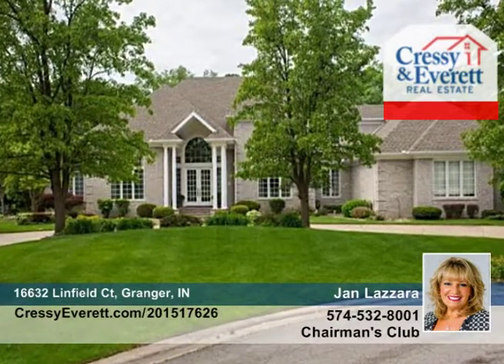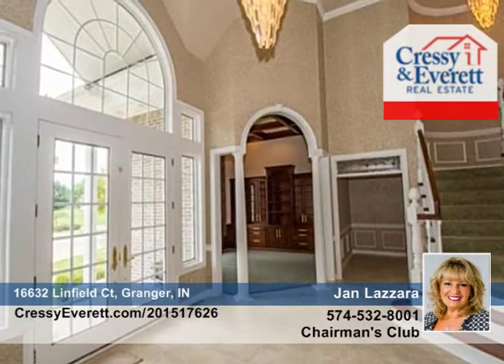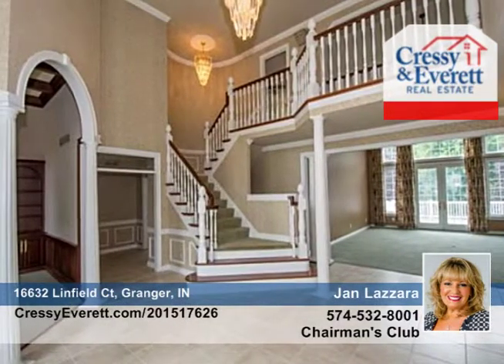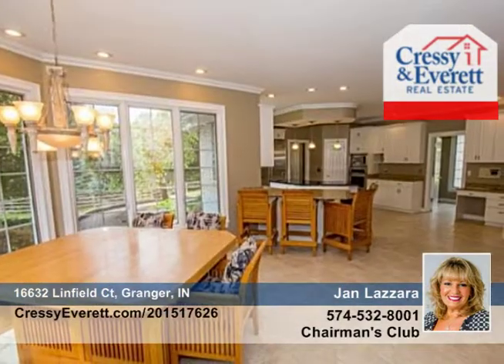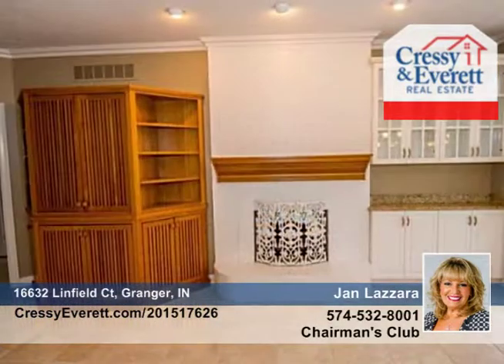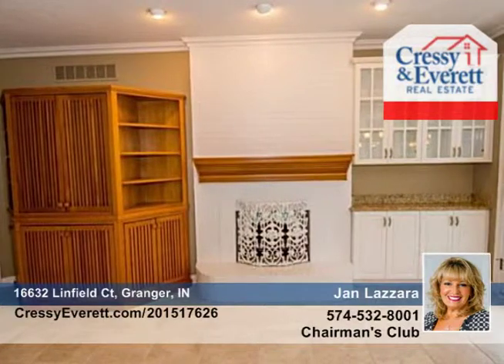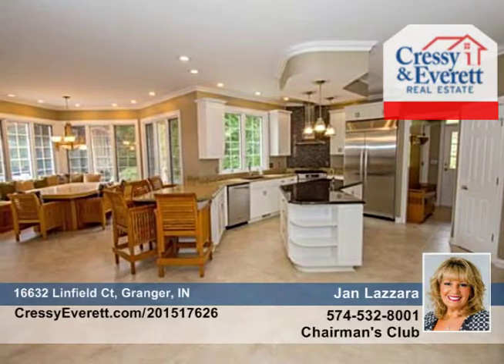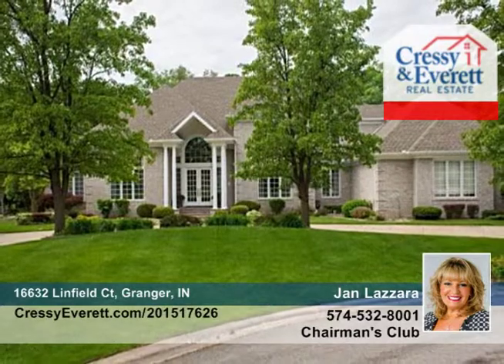16632 Linfield Ct Granger, IN Homes for Sale | cressyeverett.com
16632 Linfield Ct, Granger, IN
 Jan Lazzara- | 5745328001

Woodland Hills Pure Elegance!  Custom Snyder all brick walk-out two story perfectly situated on over 1 acre.  Featuring over 8,000SF of exquisite living area with an exceptional open and flowing floor plan that excels for entertaining.  This one-of-a-kind home showcases a grand entry, soaring ceilings, expansive open spaces, crown moldings, and designed so that every room is focused on luxury and comfort.  Main level allows for a den/office with coffered ceiling and built-in shelving, formal dining room, exquisite kitchen with granite, stainless steel appliances, and fireplace, light and bright eat-in kitchen surrounded by beautiful casement windows, great room with fireplace, laundry, and mud room off of 3 car garage. Enormous master suite features a walk-in closet with custom organizer, newly remodeled bath with his and her vanities, heated travertine floor, whirlpool jetted tu